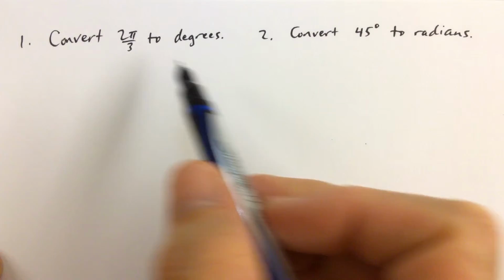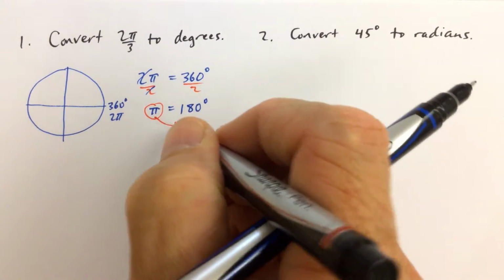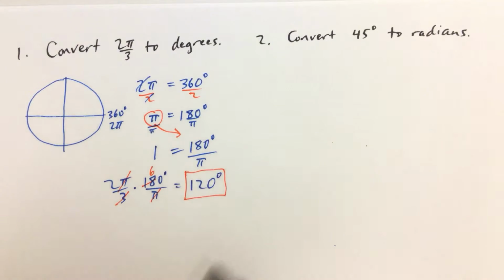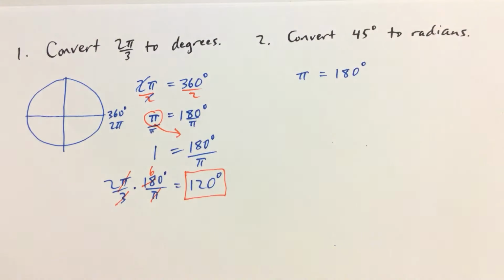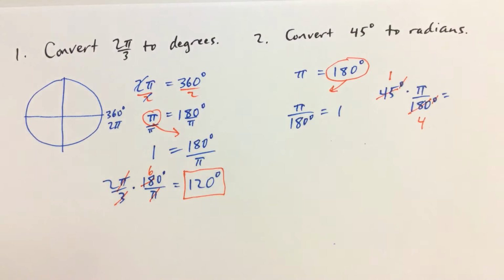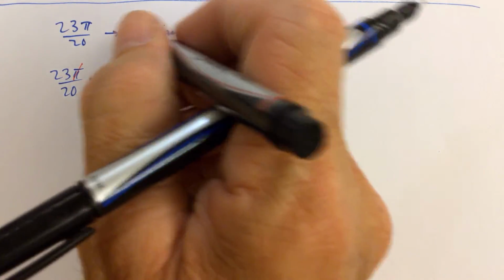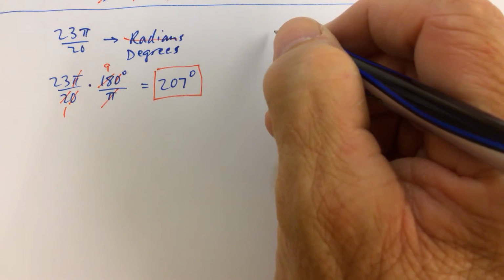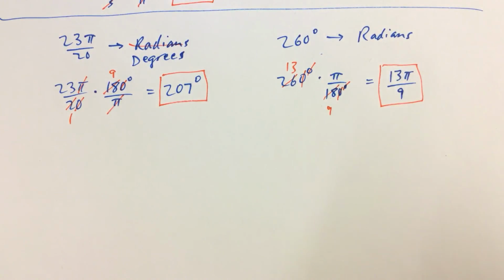A2 U7 Obj 8 Notes 2 of 2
A2 U7 Obj 8 Notes 2 of 3